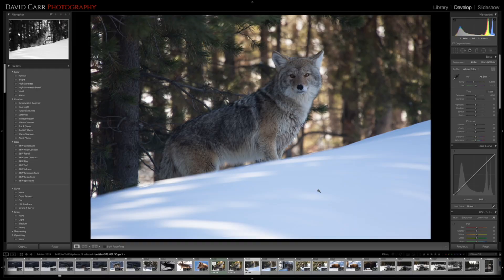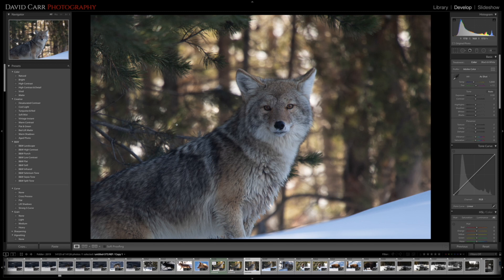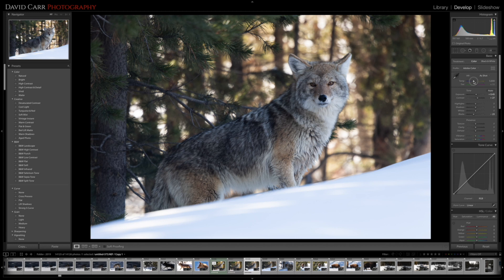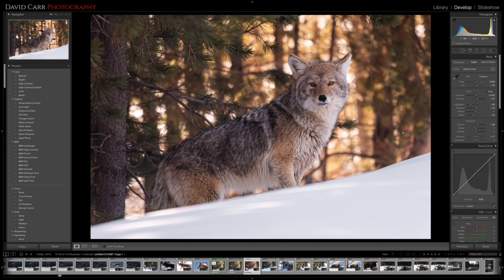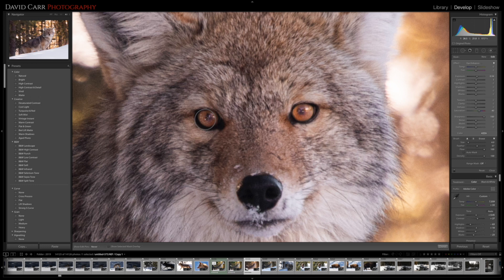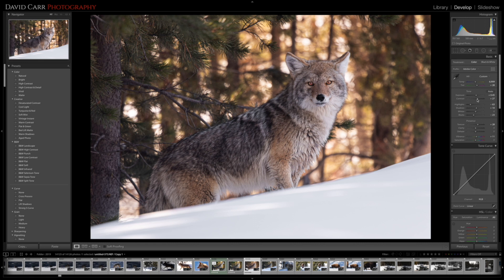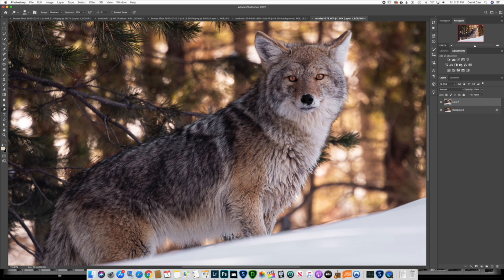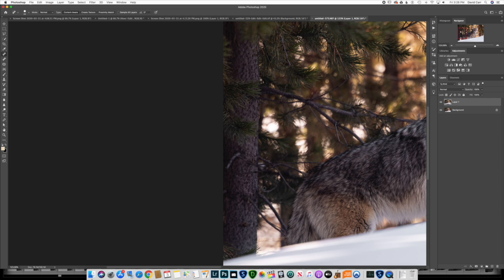HOW I EDIT - Episode 2 Coyote in Yellowstone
A special wildlife moment I captured in Yellowstone last year